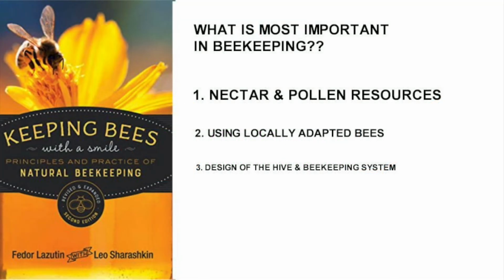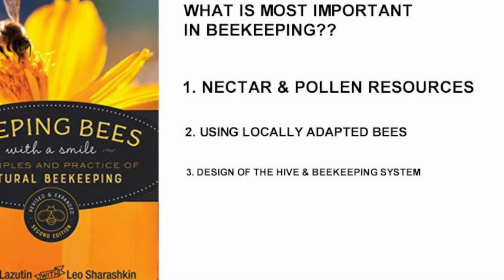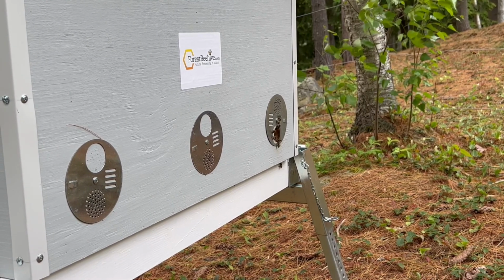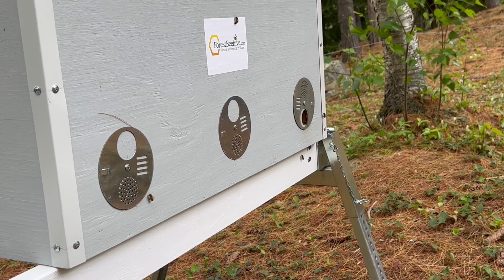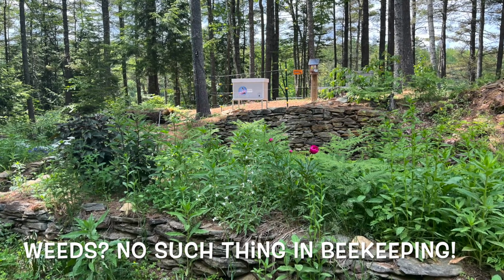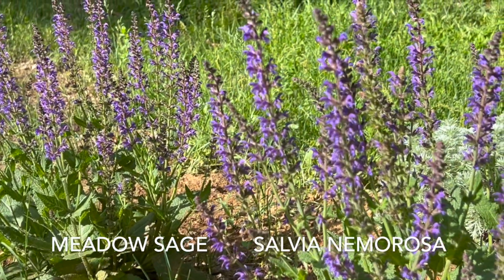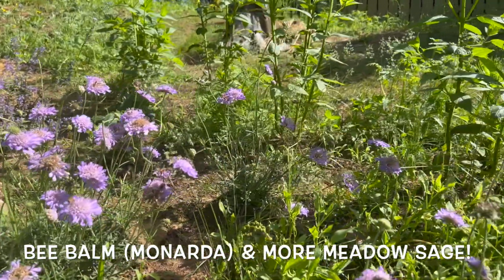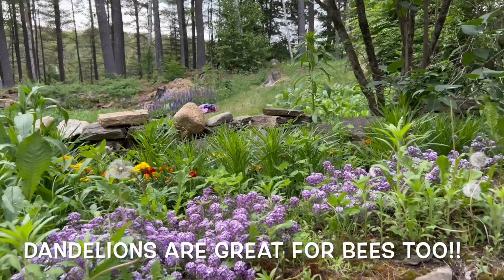WHAT'S MOST IMPORTANT FOR NATURAL BEEKEEPING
In his seminal book “Keeping Bees with a Smile”, its author Lazutin lists 3 main ingredients for successful beekeeping, listed in order of their importance:
(1) Nectar & pollen resources
(2) Using locally adapted bees
(3) The design of the hive and beekeeping system

Despite the fact that there’s much debate among bee experts about various hive designs and beekeeping principles, Lazutin admits that this is the least important of the 3 factors for successful beekeeping.

What’s most important by far for success and productivity of a bee colony according to Lazutin is assuring THE RIGHT HABITAT for the bees, i.e.:
- Having the right plants and trees close to the apiary that would provide good sources of nectar and pollen
- Having the right landscape and micro-climate
- Having access to water

As the effective flight for foraging honeybees is 1-2 miles, it’s very important to have good clean sources of nectar and pollen within 1-2 miles of the apiary.
Lazutin states that even a weak bee colony, regardless of hive design would prosper in an area with rich nectar and pollen, while the strongest bees would still fail in a nectar/pollen -poor region.

So what kind of habitat for the bees do we have here at ForestBeehive apiary?
We are in Central Maine on the shores of a fairly secluded forest lake bordering a state park and we are far away from traffic and even farther away from any agro-industrial sources of pesticides and pollution.

We are on the edge of a few thousand acres of pristine mixed forest with northern pines and red maples and alder trees and wild cherries and blackberry bushes. The forest provides our honeybees with rich sources of nectar, pollen and propolis.

Within less than a mile from our hives, we have hundreds of acres of meadows with a good variety of wild plants: daisies, wild lupines, dandelions, yarrows, goldenrods, common milkweed, etc.

Here you can mostly see flowering blue-eyed grass and daisies and our 2-year old German Shepherd.
And here within 300 yards of the hives are some wild lupines and you may also spot a swarm trap on a tree.

Our apiary is within a 100 feet of our house and in this area we have also planted quite a few long-flowering perennials and some annuals that are among top ten for the bees and also least favored by the deer.

We source our plants from local LongFellow Greenhouses and they don’t use any pesticides. A couple of times, while deciding on which plant to buy at their greenhouses, we were guided by their honeybees foraging on the plants right there and then.

Among the plants currently in full bloom as of June 12:

Here is our bees’ #1 favorite plant meadow sage (Salvia nemorosa) .  A couple of our meadow sage plants are excessively cultivated – they have bigger and more colorful flowers but the bees visit them far less. For the bees, bigger is not better. It’s the wilder, the better. Flower over-cultivation is just a show-off for the gardeners.

Our bees’ #2 current favorite: catmint (Nepeta cataria)
Our bees’ #3 current favorite: pincushion flower (Leucospermum proteacea)

As a tribute to the author of “Keeping Bees with a Smile”, we have planted a lot of his favorite long-flowering annual flower for the bees: “lacey phacelia” Phacelia tanacetifolia that is just starting to bloom but has not yet been noticed by our bees.

Our bee balm plants (monarda didyma) from the mint family will bloom soon.

Another top-ten annual self-seeding plant for the bees that will bloom soon is borage ‘borago officinalis”’ –  an edible plant with cucumber-like taste and good for salads, etc.

You may notice that at least some of the plants that we are planting here for the bees are not exactly those that would be considered indigenous to
North Eastern US but we also have to keep in mind that the honeybees are not indigenous either: they were first brought by settlers to the US from Northern Europe only in 1700s.

So just like most of us here, the honeybees are also not indigenous and thus their preferred sources of nectar & pollen are also not exactly indigenous to the North Eastern US.

The beekepers only have to make sure to avoid plants that are listed as invasive and that might spread beyond the borders of their bee gardens.